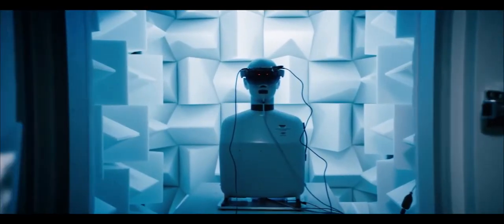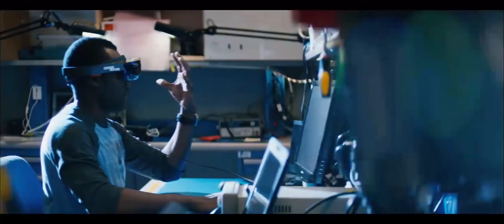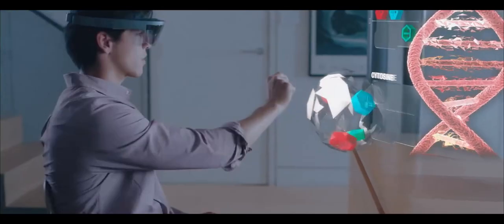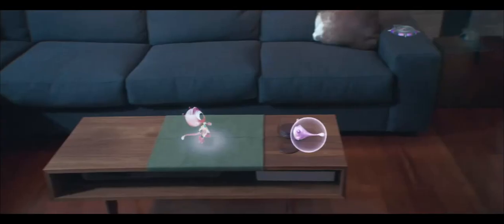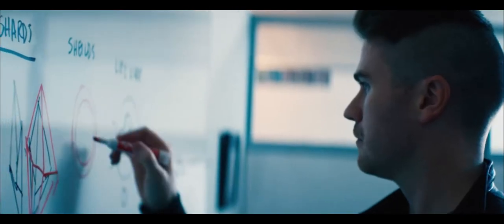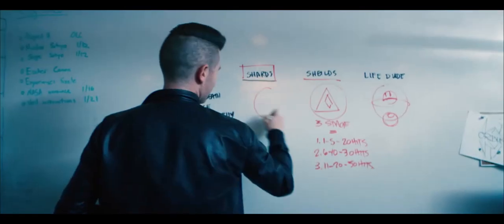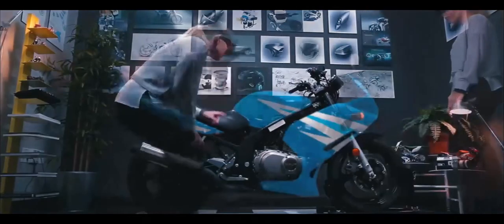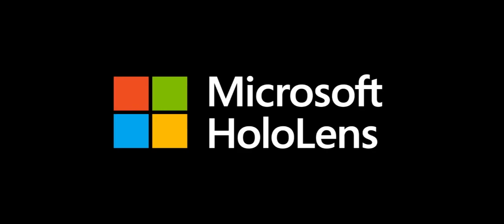The Technology Behind Microsoft HoloLens - Incredible New Hologram Technology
Holograms are the next evolution in computing. With this vision in mind, hardware, software, and user design engineers came together to create a new canvas for creators and developers.

No cords, no phones, no wires, no tethers. Transparent lens and advanced sensors allow you to see your world and move confidently in it. Lightweight and adjustable to fit any adult head size. Work and play comfortably. Built-in spatial sound lets you hear holograms wherever they are in the room with pinpoint precision. Next-generation technology enabled by Windows 10.

Microsoft HoloLens, together with Windows 10, introduces a powerful new holographic platform. The era of holographic computing is here.

WT VOX is a - 2015 - Top 10 Influencer in Wearables and IoT Landscape, outranked only by Intel, Misfit and Fitbit while massively outmatching CrunchWear, SlashGear, Gigaom and Plantronics just to name a few.

Launched mid 2014 by former WearableTechnologies co-founders and friends, Laurenti de' Medici and Alexander Sommer, WT VOX covers the latest trends in Emerging Technologies, Internet of Things, Wearable Tech, Connected Cars, Implantables, Medical Tech, Smart Houses, Machine Learning, Robotics, Singularity, Transhumanism, Wearables Apps and related events across the world.

WT VOX bespoke IRP Solution (Influencer Relationship Program) allow companies to reach the right customers, at the right time with the right message, at an unprecedented scale by building relationships with key stakeholders and managing them over time. The IRP Solution surface credible and RELEVANT influencers for businesses looking to form the foundation of their marketing programmes. IRP Solution employs predictive algorithms and analytics, empowering companies to observe, understand and accurately predict future trends in IoT and Wearables while ultimately help them influence these future trends.

WT VOX offers an unique media platform that enable companies to capture real customer feedback everywhere the customer is - across the web, via social media, mobile and contact centre channels - process and understand in real-time while delivering vital, accurate insights and solutions in the IoT.